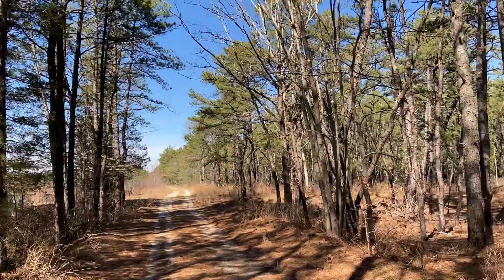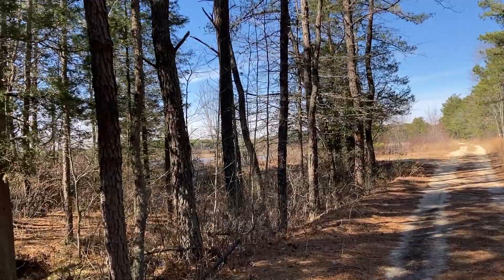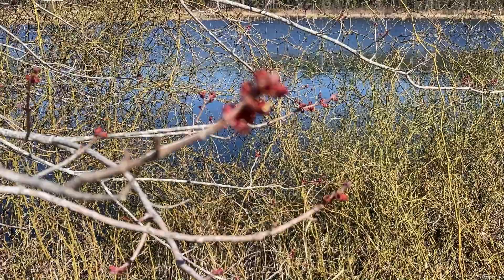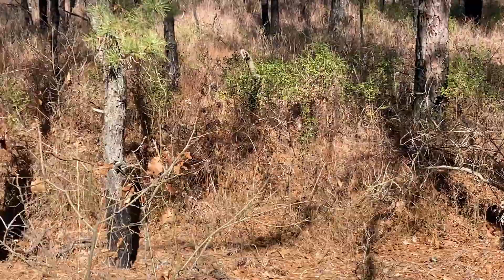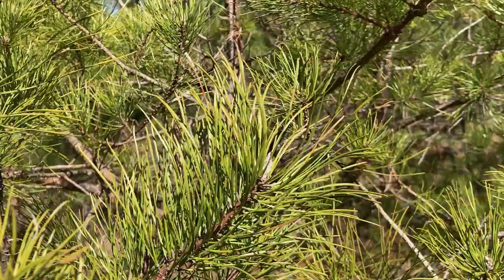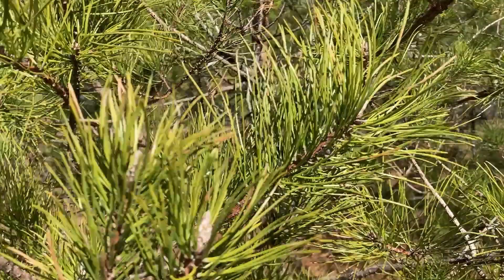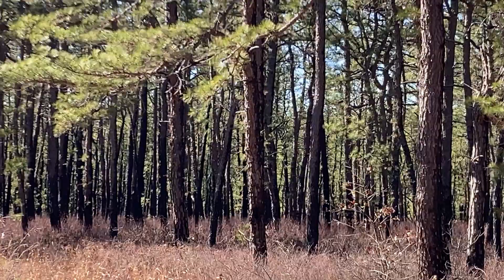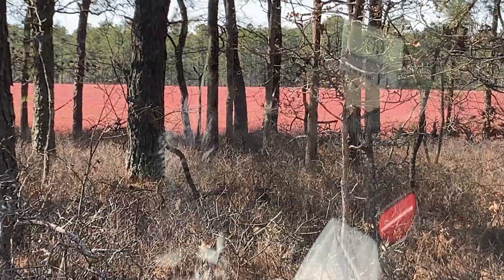Franklin Parker Preserve Pine Barrens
A nature walk highlighting the Franklin Parker Preserve in the NJ Pine Barrens. short talk about regeneration and management techniques in the area and the restoration of a former cranberry bog.